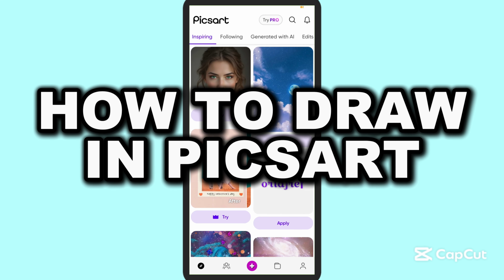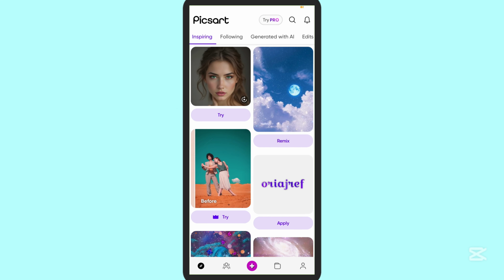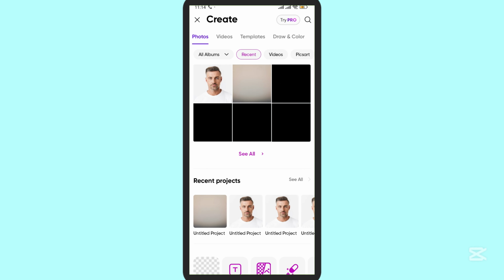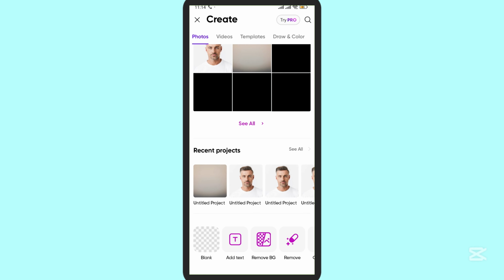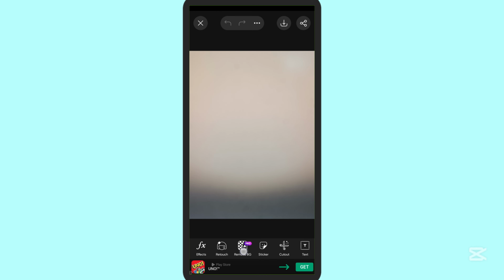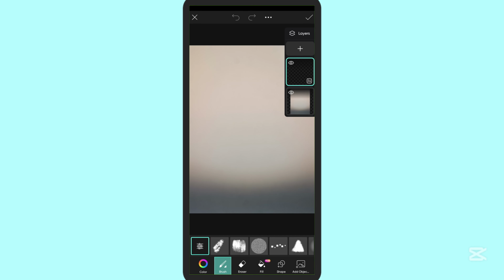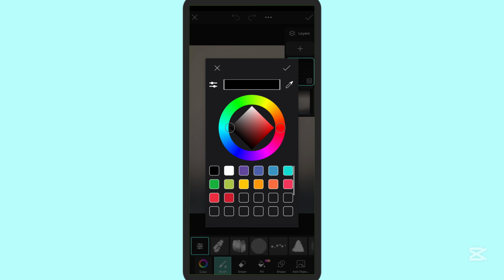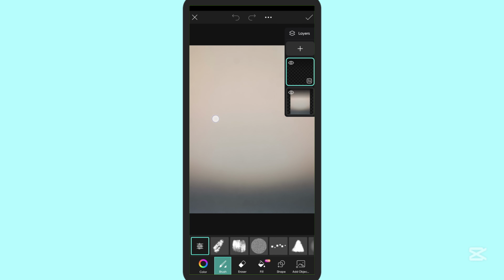How to Draw in Picsart 2025?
Want to draw in PicsArt and create amazing digital art? In this step-by-step tutorial, we’ll show you how to use PicsArt’s drawing tools to sketch, paint, and design stunning artwork. Whether you're a beginner or an experienced artist, this guide will cover how to use brushes, layers, colors, and effects to improve your drawing skills. We’ll also share pro tips for digital illustration, blending techniques, and creating custom artwork. Watch till the end to learn how to master drawing in PicsArt!